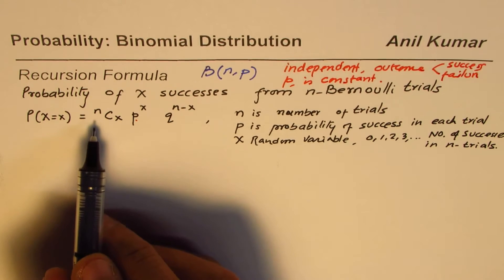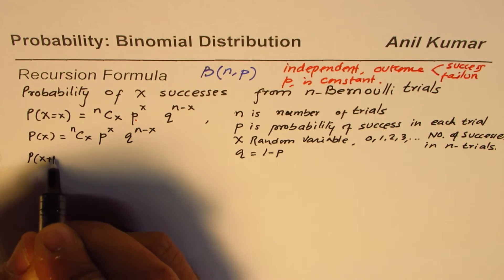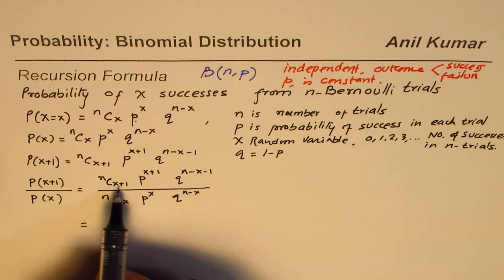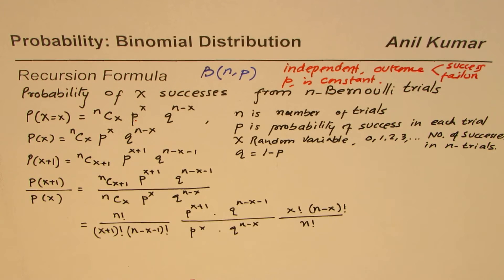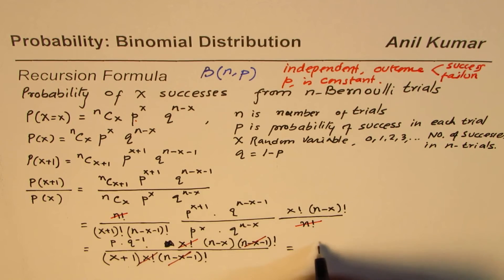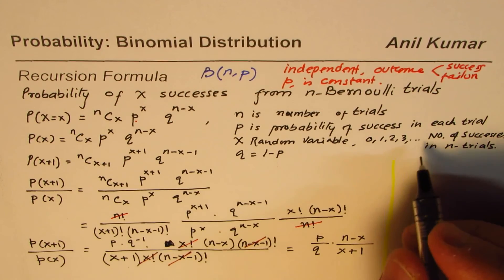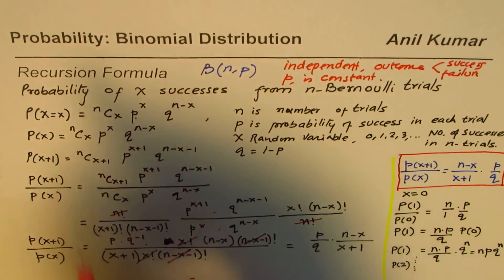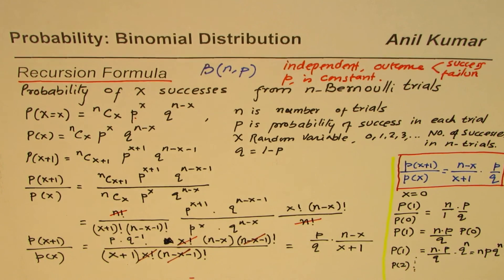How to Develop Recursion Formula for Binomial Distribution